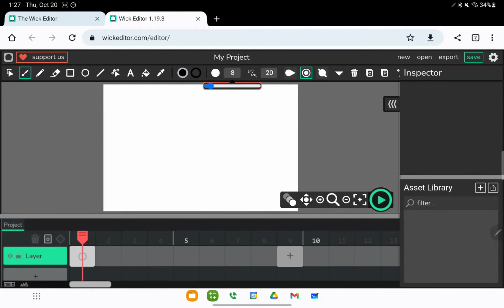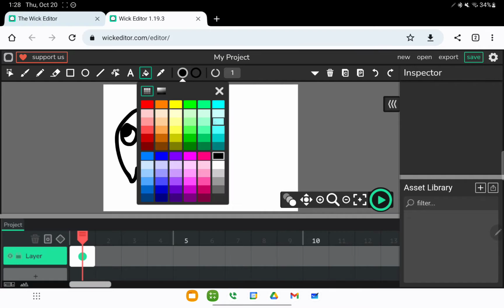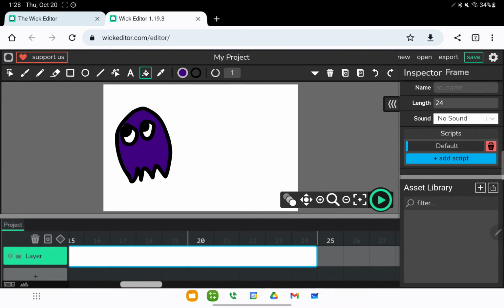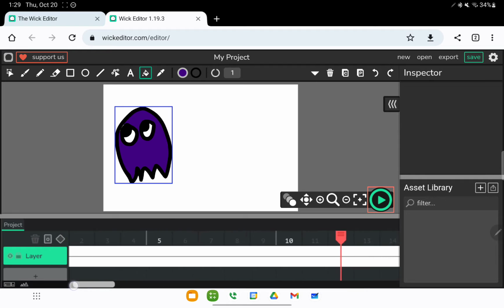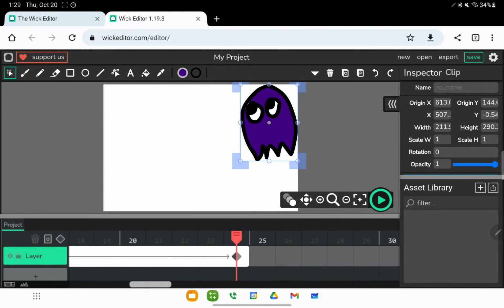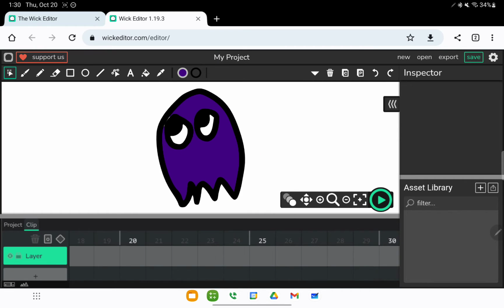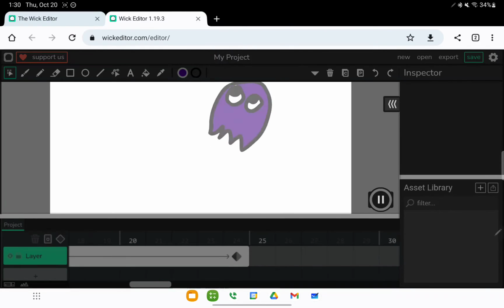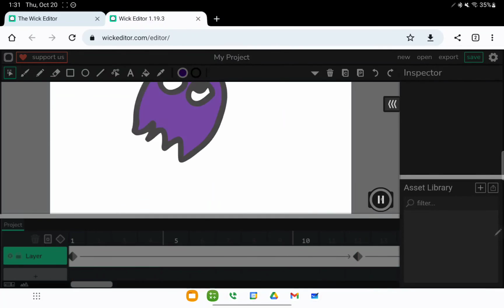How to use the Tween Function in The Wick Editor